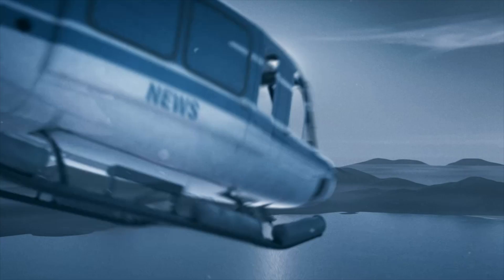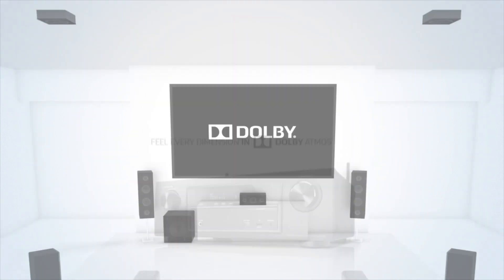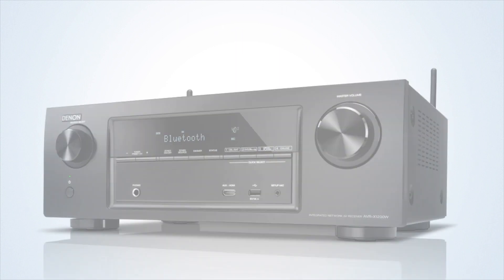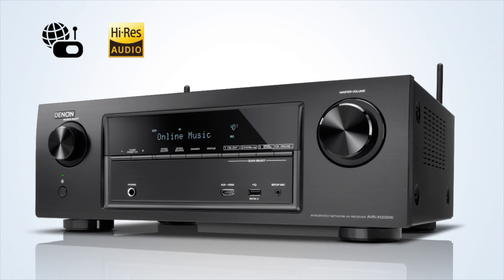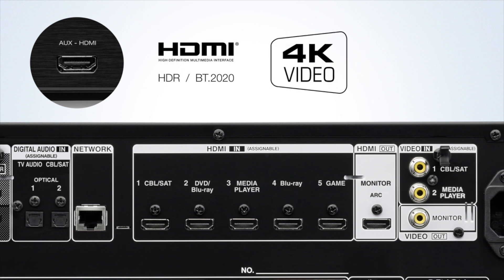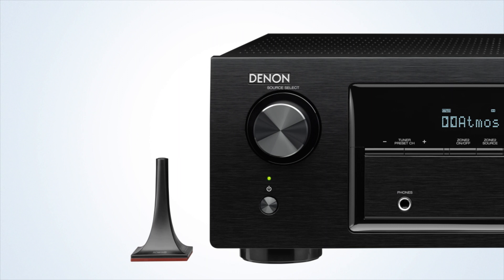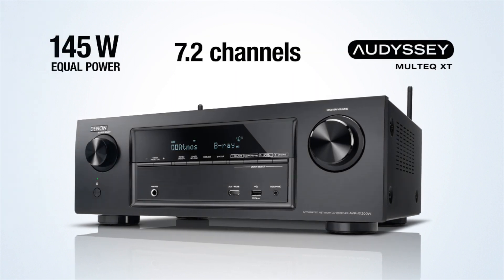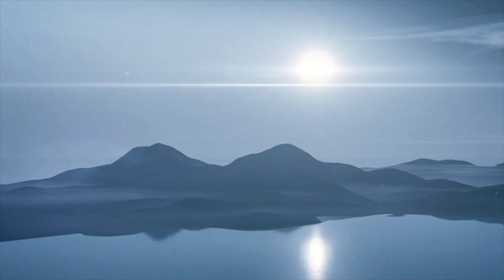Dario Vitalini presenta: Sintoamplificatore AV Denon AVR-X1200W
Il primo sintoamplificatore AV della nuova famiglia Denon ad avere integrato il dolby Atmos e il DTSx, con 7.2 canali a discreti, WiFi e Bluetooth, App da smartphone, HDCP2.2, 4K Ultra, taratura con microfono ed Eco Mode.